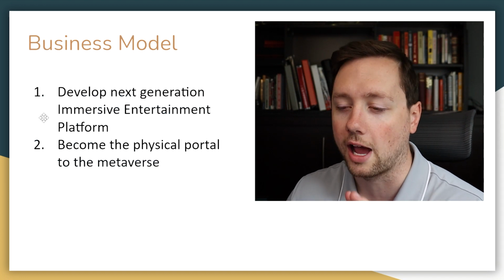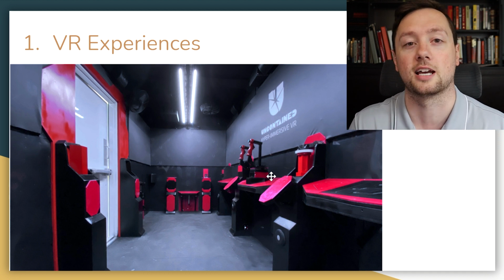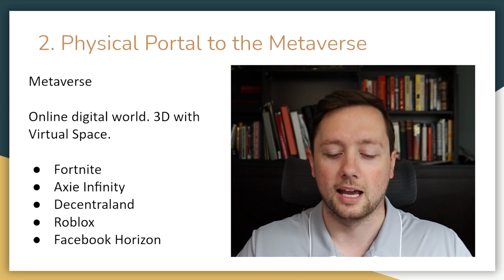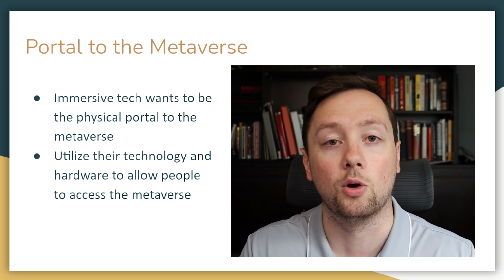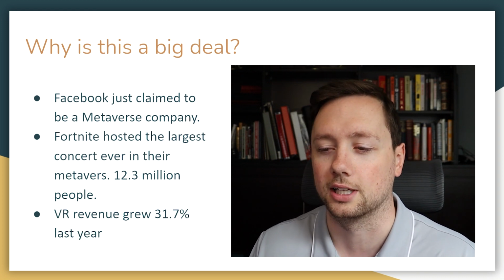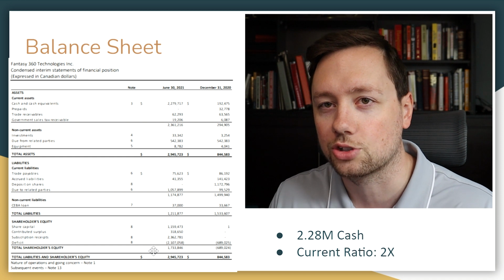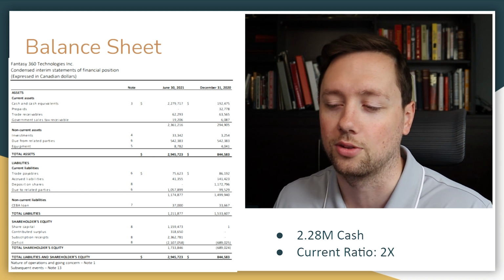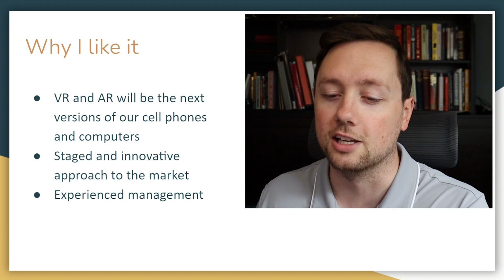The Future of VR and the one Stock Chasing after it!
Immersive Tech is changing the game when it come to virtual reality and the metaverse. VRAR is the ticker symbol and they trade in Canada on the CSE exchange.  This company is developing an immersive next generation entertainment platform that is going to become the foundation of Immersive gaming and the portal to the future of the metaverse.